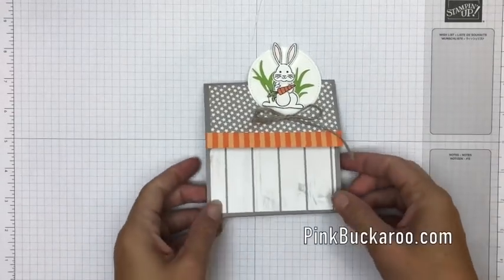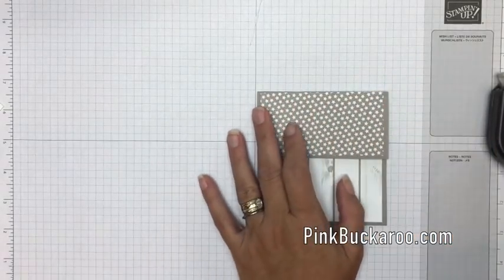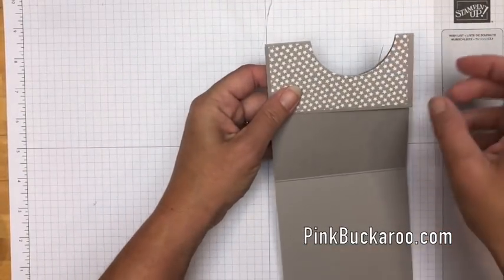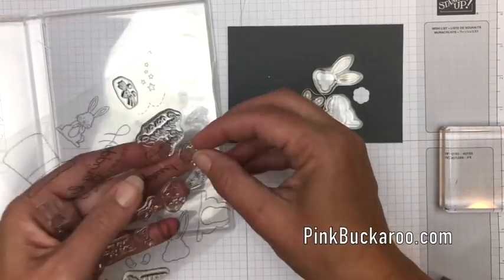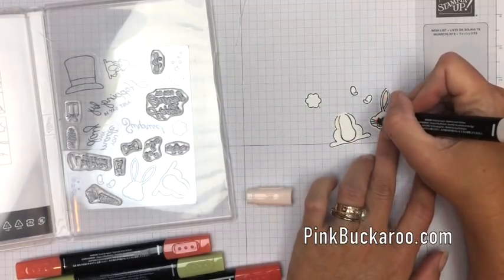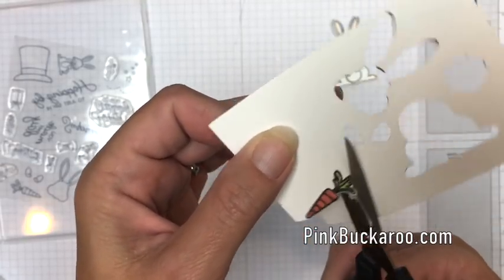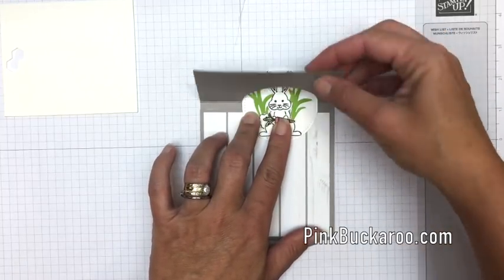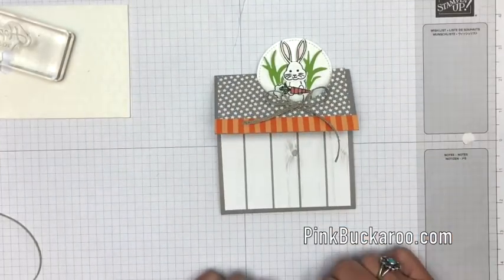Best Bunny Fun Fold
Create a fun fold card with the Best Bunny bundle from the 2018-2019 Annual Stampin' Up Catalog! Full details, including PDF can be found